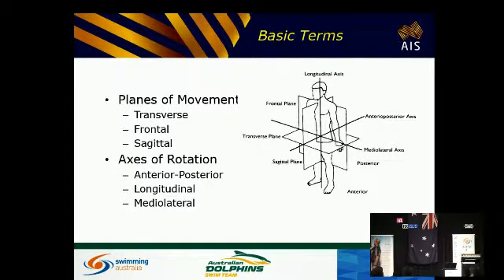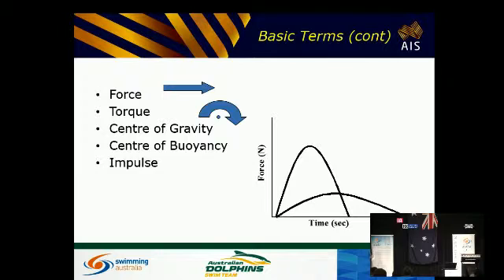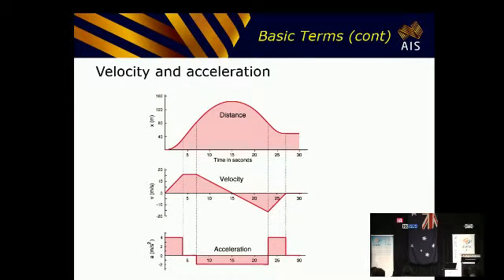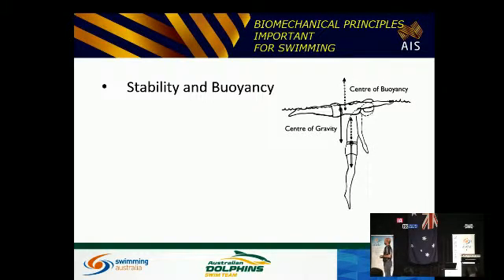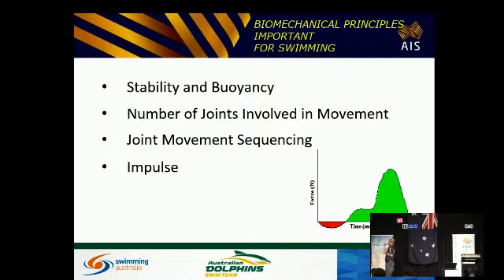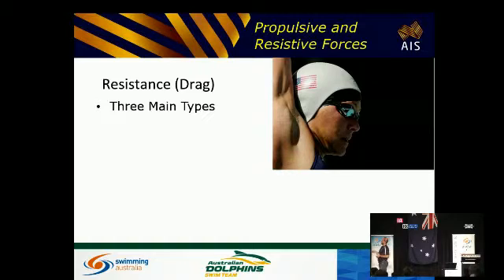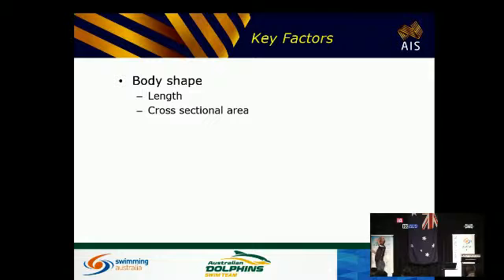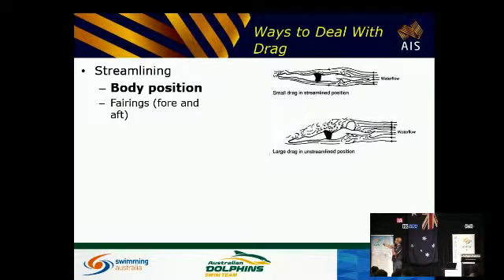ASCTA Live Stream